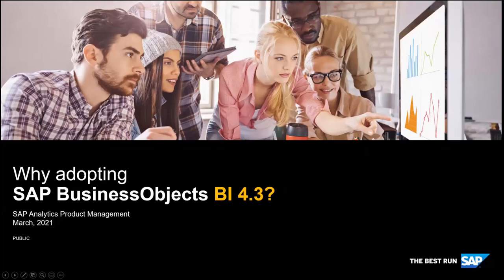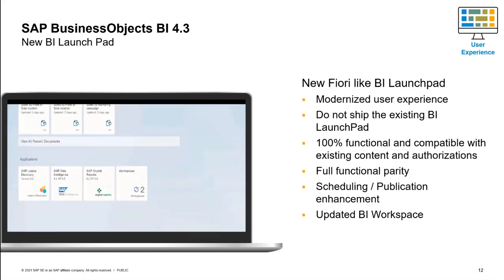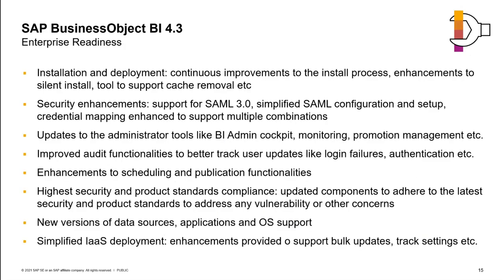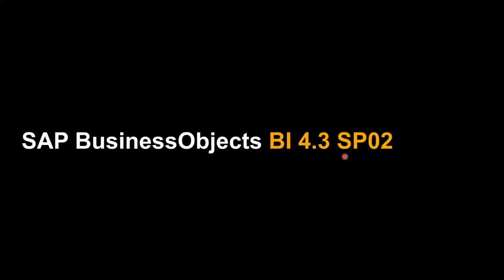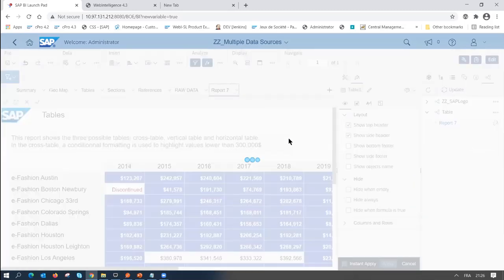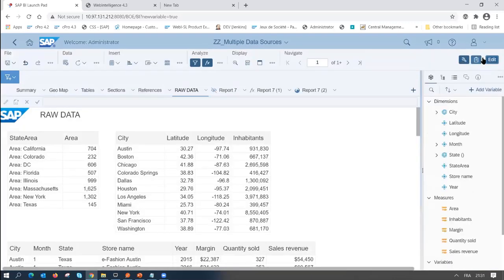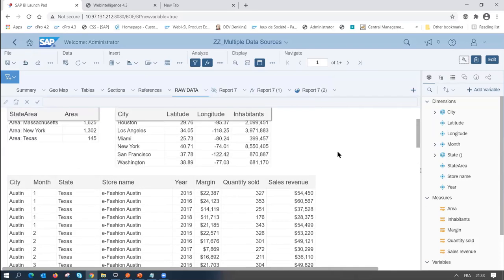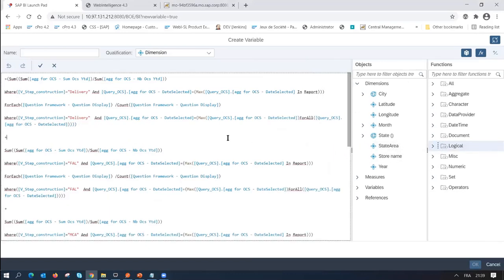Why SAP BusinessObjects BI 4.3?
The new BusinessObjects release for the next decade, BI 4.3, was released last year and it has a lot of new features, as well as a completely new look and feel. Most existing customers are running BI 4.2 and quite happy with it, so when and why should they move to BI 4.3? SAP will deliver a fast paced overview of exactly why BI 4.3 is a “step up” for BusinessObjects and show some of the cool new features in action.

You can learn more about our Regional BusinessObjects User Groups (BOUG) and you can learn more about our Arizona BusinessObjects and Crystal User Groups (AZBOCUG)

InfoSol® is a visionary provider of information systems solutions delivering quality, compelling and effective business intelligence and custom applications. Understanding a client’s specific business and unique needs is always a part of any solution we provide.

BUSINESSOBJECTS WEBINAR SERIES:

InfoSol also runs a biweekly, webinar series called “Let’s Speak BO.” The goal is to bring together experienced and innovative BusinessObjects users and specialists and share their knowledge and advice on how to get the most value and benefit from your BusinessObjects deployment.

Every two weeks a new BO themed webinar will occur, featuring case studies, tech tips, and everything BusinessObjects. The series is free to join and after registering you will get access to our Webinar Library with over 5 years of BusinessObjects content.

INFOBURST: PUSHING THE REAL VALUE OUT OF BUSINESSOBJECTS

Business Intelligence is about timing – getting the right information to the right destination in the right format at the right time. That’s why InfoBurst supports thousands of BusinessObjects users around the world.

InfoBurst Delivers:

-In memory dashboard data caching (connected and offline)
-Intelligent content grouping of report parts
-Seamless integration with SharePoint and Microsoft Reporting Services
-Alerting and comprehensive auditing and tracking
-Multi-level single-pass bursting

DO YOU USE BUSINESSOBJECTS AND TABLEAU?

We are bridging the gap between BusinessObjects and Tableau. Learn more about how InfoBurst Tab can address your needs by combining the powers of BusinessObjects and Tableau:

-Automatically Schedule, Burst and Push BusinessObjects Universe and Webi content into Tableau -Data Extracts and Hyper
-Dynamically refresh Tableau Hyper Extracts and Workbooks with BOBJ content on Tableau Server, Online and Desktop
-Access BOBJ Universe directly from Tableau Desktop

DO YOU USE BUSINESSOBJECTS AND POWERBI?

Leverage the power of BusinessObjects and PowerBI. InfoBurst PBI bridges the gap between BusinessObjects Reports, Universes and PowerBI.

-Web Intelligence to PBI– Automatically schedule, burst and intelligently map Webi content into PowerBI (PBI Dataset).
-Dynamic Refresh of PBI Datasets from Webi– Schedule, burst Webi and dynamically refresh PBI datasets created from this content
-Direct Access to BO Universe from PowerBI– Access BO universe from PowerBI and pull content directly into PowerBI.
-Schedule and Pull Data into PBI – Schedule from a Database Query, Excel, Webi or BO universe into a PBI Dataset based on time, event or both